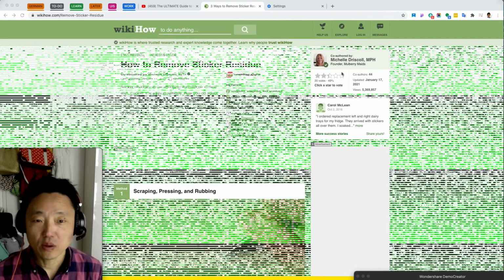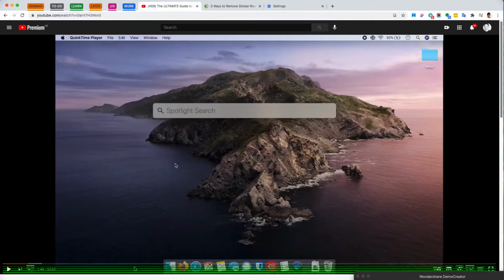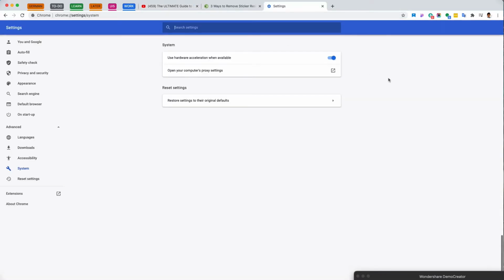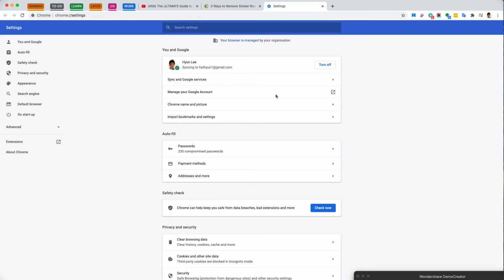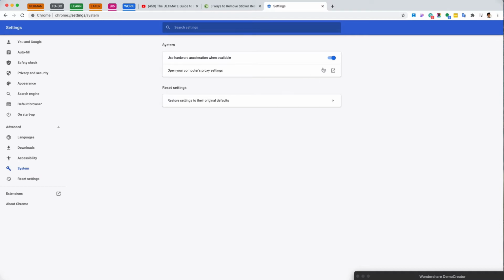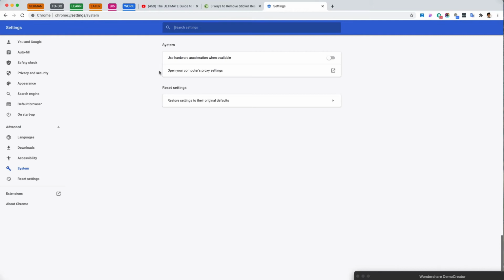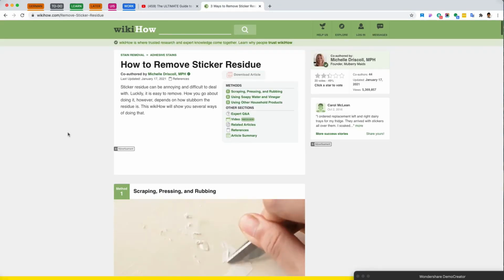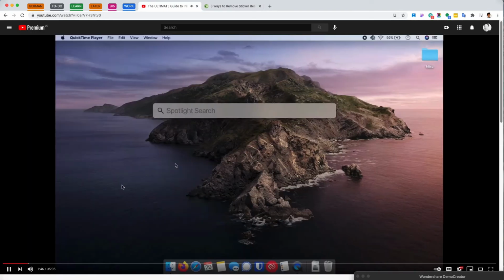How to remove green or blue glitch lines from Chrome browser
Have you ever get those annoying green and blue glitchy lines in your Chrome browsers due to low processing power in your MAC? In this quick tip video, I show you how to remove those pesky lines! I hope this is helpful for you. Have a great day!